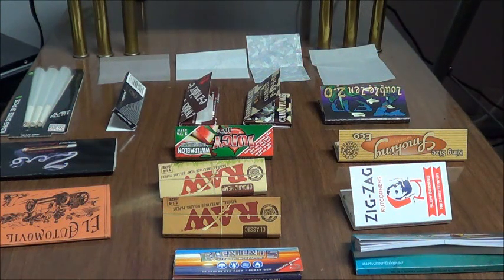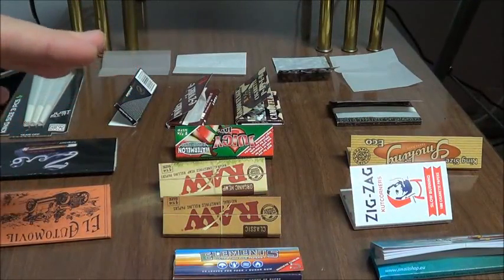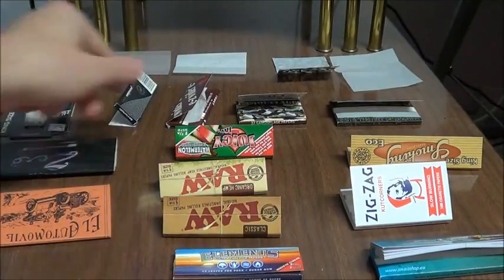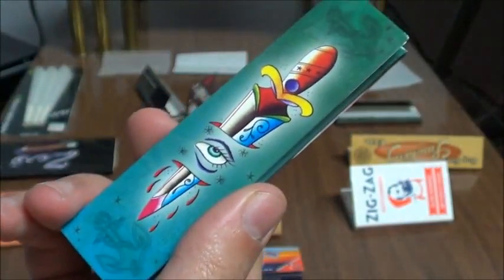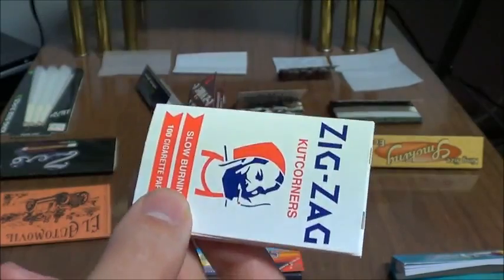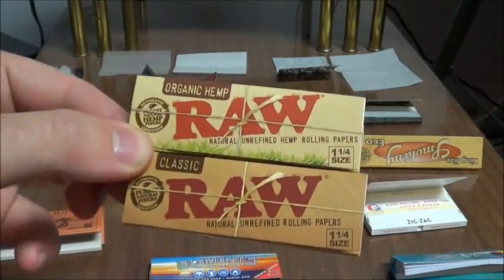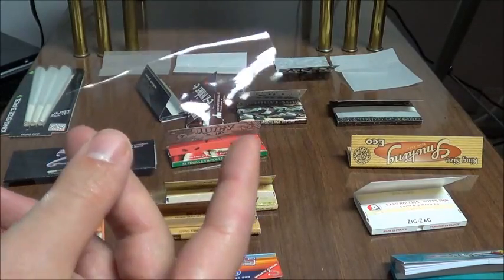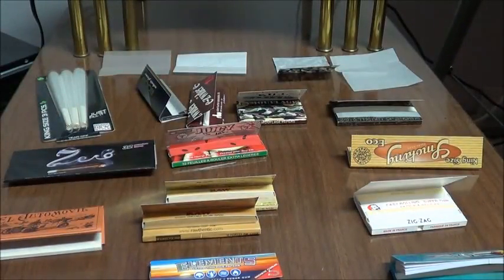Picking Your Rolling Papers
Today I'll talk about sizes as well as materials and advantages and disadvantages of various types of papers. I look at everything from transparent and translucent to flavored papers to pure organic hemp. hopefully this sample will educate you on what's out there!

Have a pressing question for me? Need to get in touch?